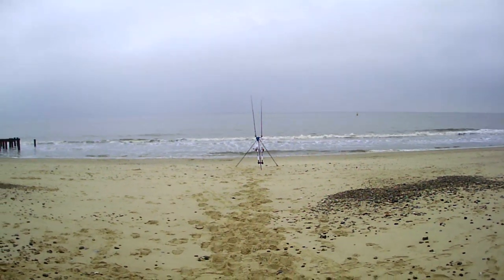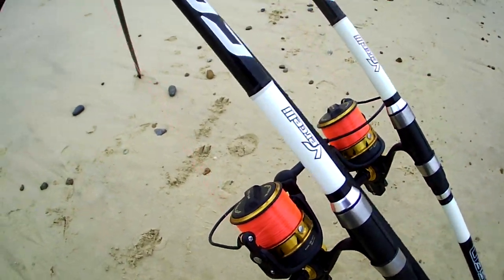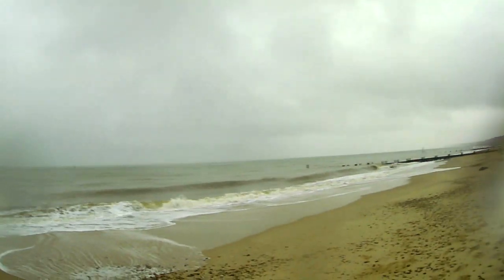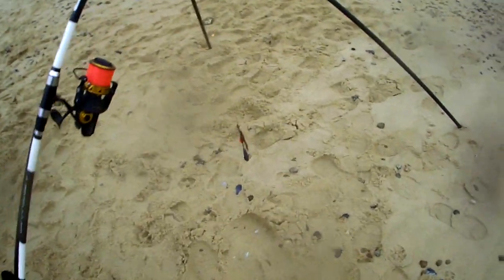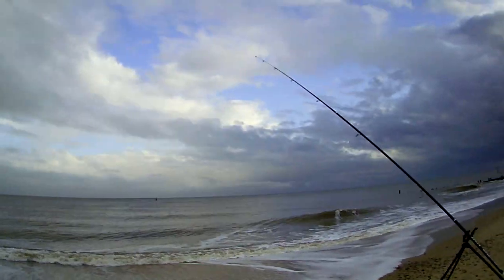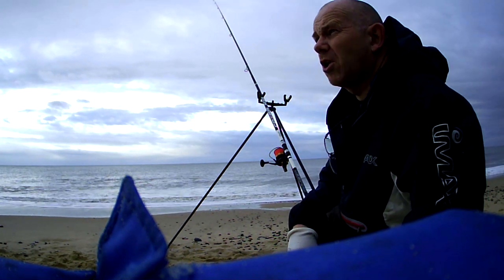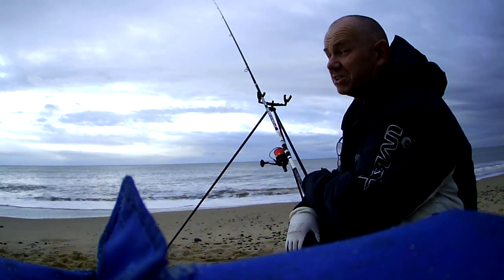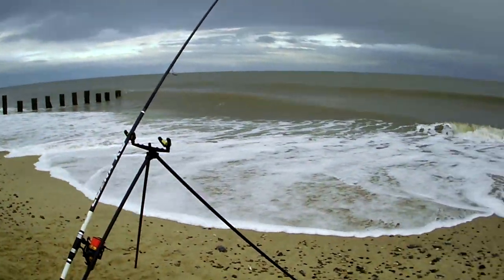VERNS SEA FISHING | NORFOLK GORLSTON-ON-SEA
Edited by PerkinsGaming